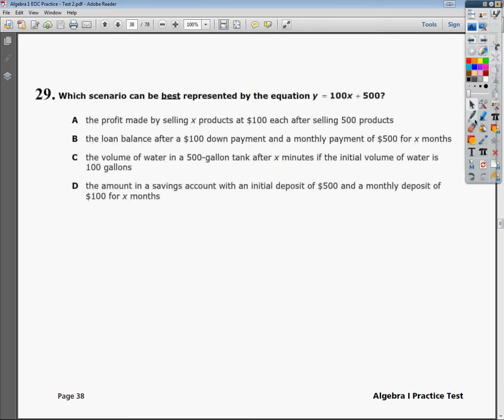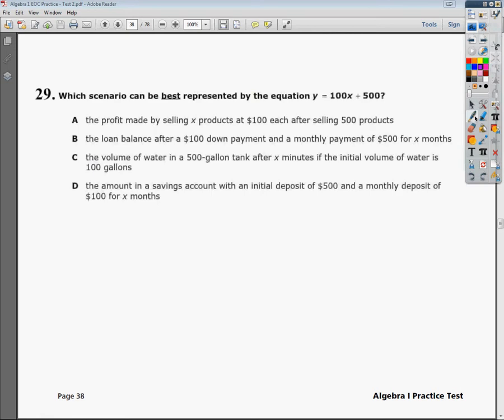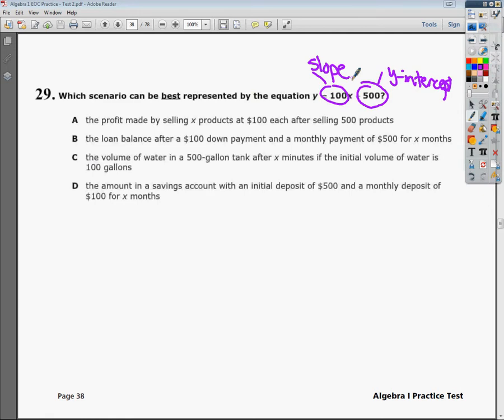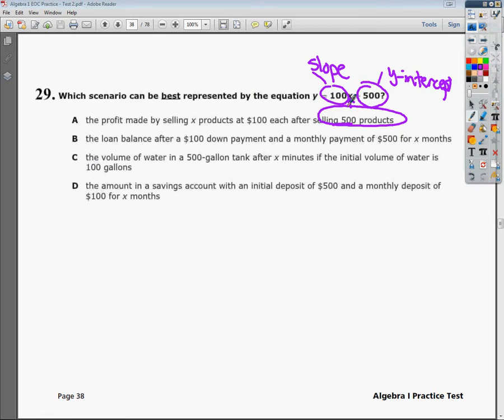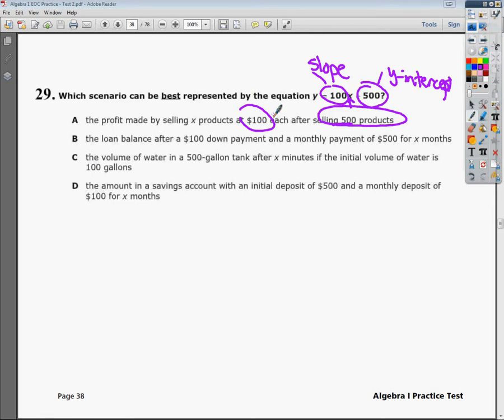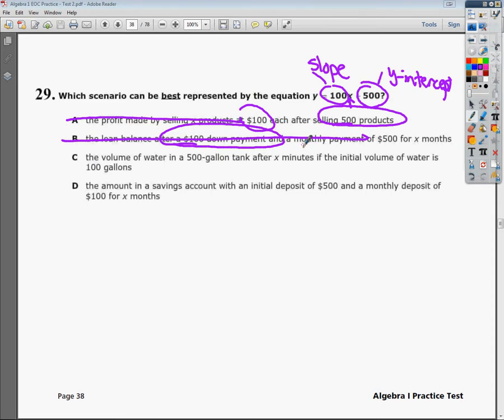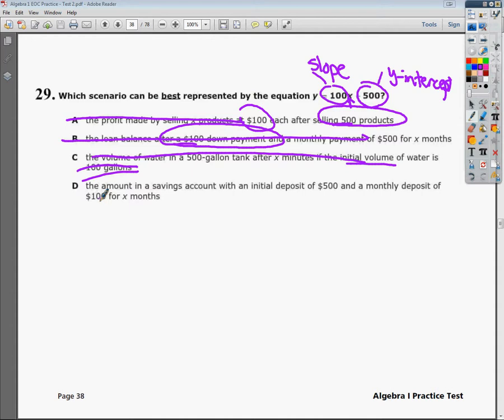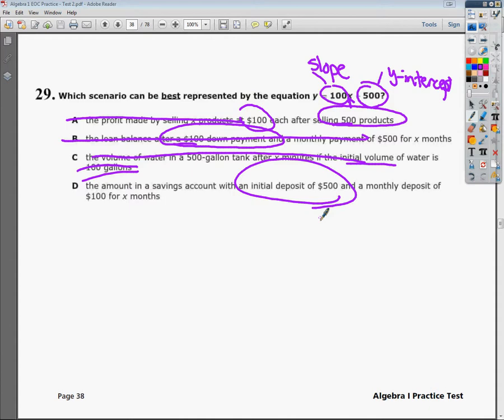Question 29 - Practice Test 2 - Tennessee EOC Algebra 1 Practice Test